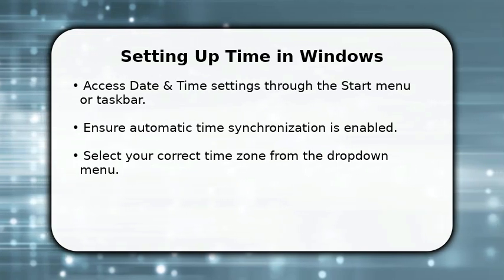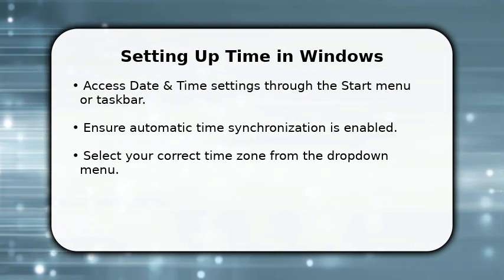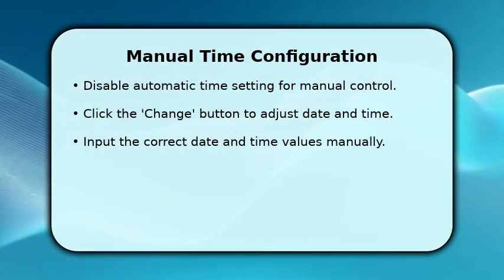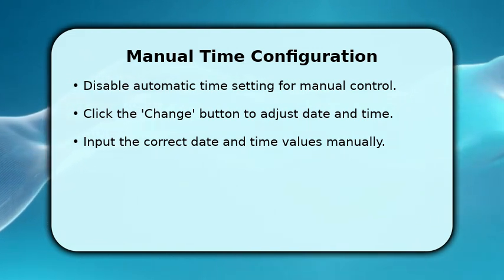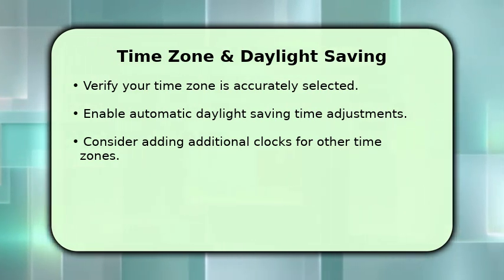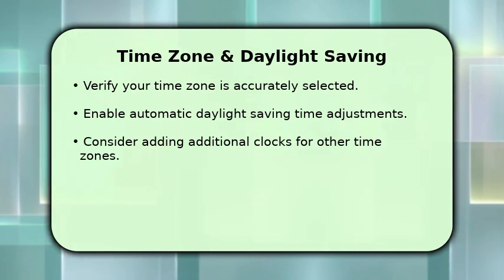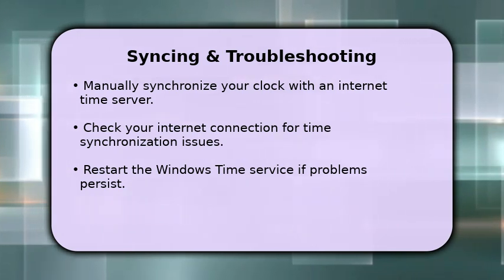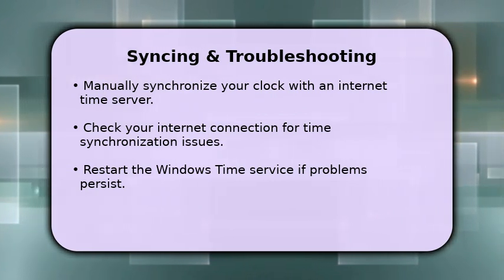How to Set Up Time Windows 10 (Full Guide)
▸ (s) In this comprehensive guide, we'll walk you through the step-by-step process of setting up time on your Windows 10 device. Whether you're a beginner or an experienced user, this video will cover everything you need to know to get started with managing time on your PC. From adjusting the clock format to setting reminders and alarms, we'll explore all the features and options available in Windows 10's Time settings.